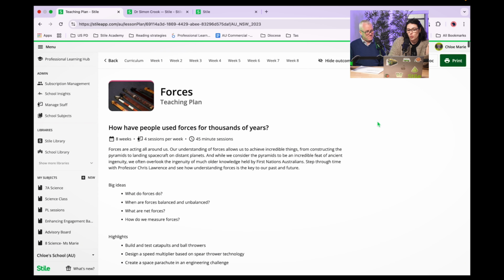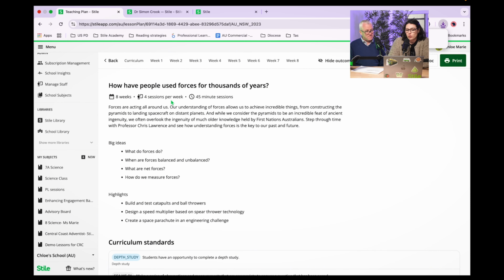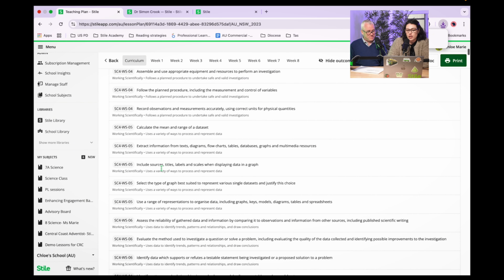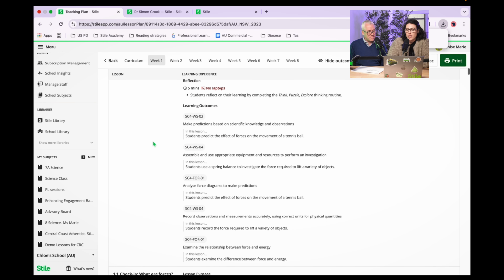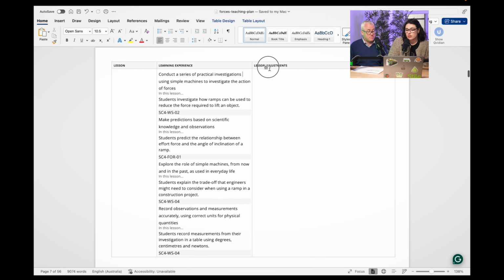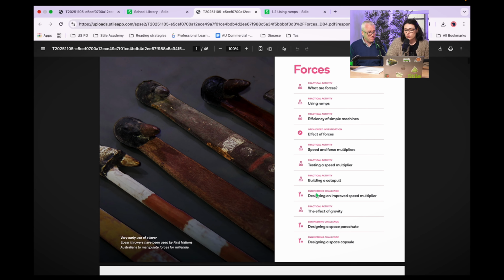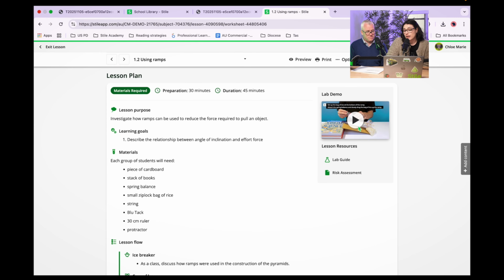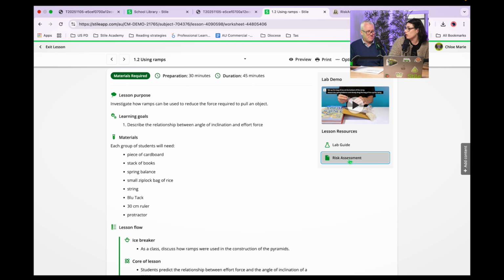Inside Stile: Customisable teaching plans, lab guides, lesson demo's and more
In this video, Chloe and Dr Simon Crook how Stile delivers editable teaching plans, the prac, and the lab tech paperwork together.

Teaching plans:
• View unit length, sessions per week, and suggested timing
• Understand the big ideas and key questions for each unit
• Check curriculum standards and coverage at a glance
• Follow a lesson-by-lesson outline with purpose, prep, and suggested timing
• See which lessons work well on devices and which can run device-free
• Export the plan as a fully editable Word document to match your school template

Lab guides, demos, and risk assessments:
• Find every lesson, open-ended investigations, and engineering challenge in one place
• Check materials and equipment requirements ahead of time
• Watch short demo videos to model set-ups for yourself or your students
• Access completed RiskAssess templates directly from the lesson
• Adapt risk assessments for your context, classes, and adjustments

Chapters:
00:00 - Introduction

Teaching Plans
00:17 - Where to find Teaching Plans in Stile
00:26 - How to read Teaching Plans
01:18 - Where to find curriculum standards in Teaching Plans
01:40 - Where to find lesson details in Teaching Plans
03:04 -  Preview teaching plans in doc format for easy editing

Lab Guides, demos and Risk Assessment
04:40 - Where to find Lab Guides in Stile
05:30 - What's inside and lesson demos in Stile
05:58 - Where to find Risk Assessment materials in Stile
06:40 - How to document and adjust lesson materials for your pracs
About Dr Simon Crook
Dr. Simon Crook is the Director of CrookED Science and an Honorary Associate at the School of Physics, The University of Sydney. In 2015, he founded CrookED Science, a consultancy dedicated to enhancing science education through professional development for teachers and direct engagement with students, both in-person and online, across all school sectors (K-12). Simon is very keen to collaborate with educators, researchers, parents, administrators and science and technology organisations from all sectors.

About Stile
Stile is a complete science program for Years 7–10. Delivering high-quality instructional materials with customisable lessons and powerful teaching tools, Stile helps educators deliver engaging, evidence-based science lessons that drive real learning outcomes. Stile supports classroom differentiation, student agency and active learning, while saving teachers hours in planning and prep. Our mission is to make science education more effective, accessible and engaging for all.